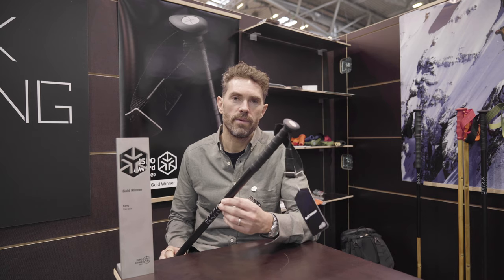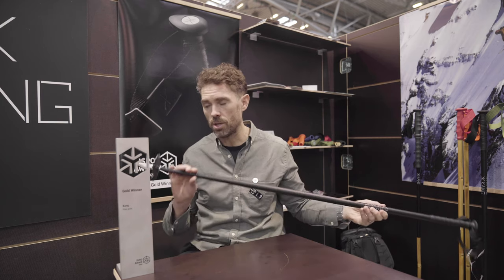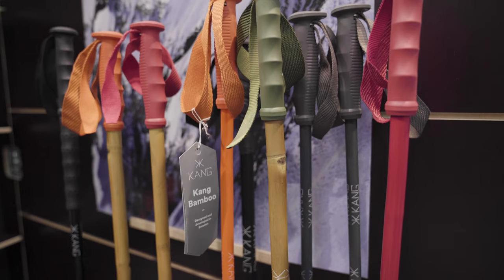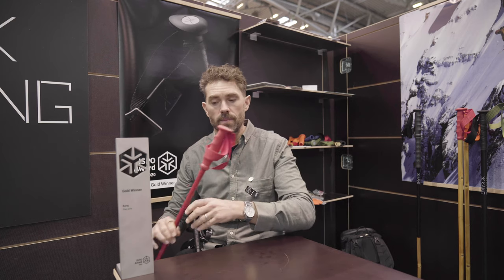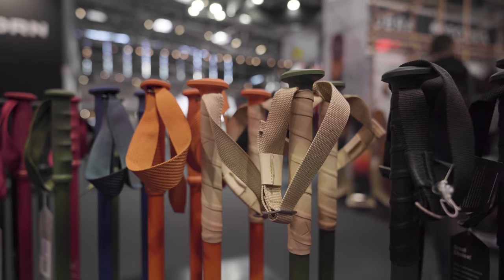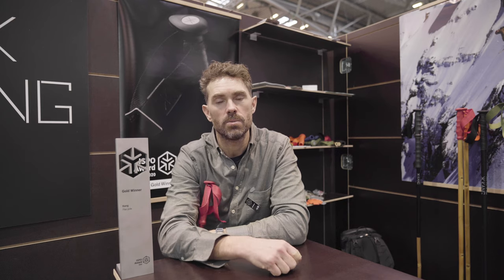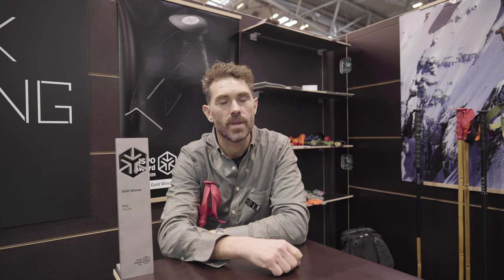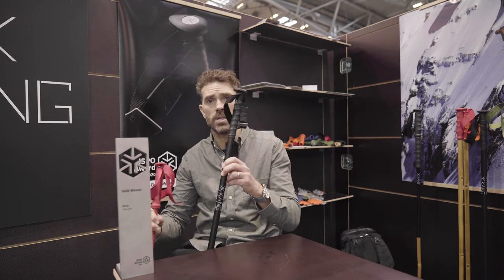Kang Poles [ISPO 2020]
Skiing Poles designed in Sweden and Made in Europe - that are Kang Poles!

🎥 Main Camera and Lenses: 🎥
Sony A7 III
Sony G-Master 24-70mm f/ 2.8
RØDE VideoMic Pro+

📷 B-Roll and Minimal Setups: 📷
Sony a65000
Sigma 16 mm f/ 1.4

🚁 My Drone: 🚁
DJI Mavic Pro

🎛 The Overlooked-but-really-needed-Stuff: 🎛
Joby GorillaPod SLR Kit
Cullman Mundo 522 TC Tripod
Manfrotto 755CX3 Tripod
Manfrotto 496RC2 Ball Head
Rhino Slider

🖥 Edited in Adobe Premiere Pro

📌 Hiking in Finland is a participant in the Amazon Services LLC Associates Program, an Affiliate Advertising program which provides a means for sites to earn advertising fees by linking to Amazon.com and other regional Amazon sites.